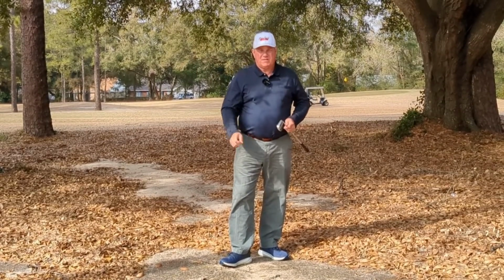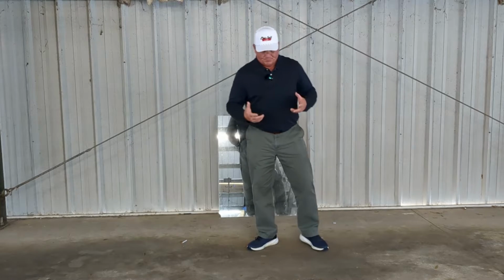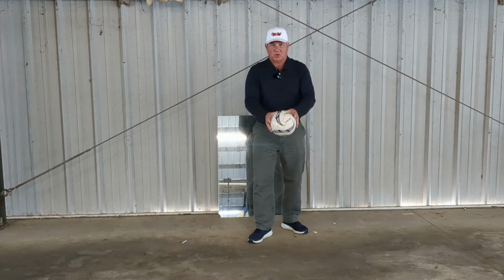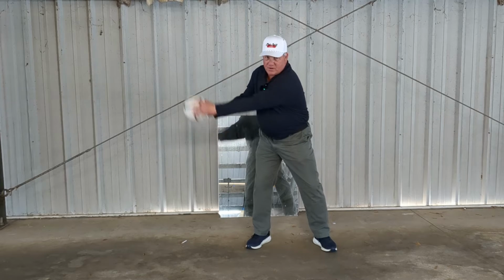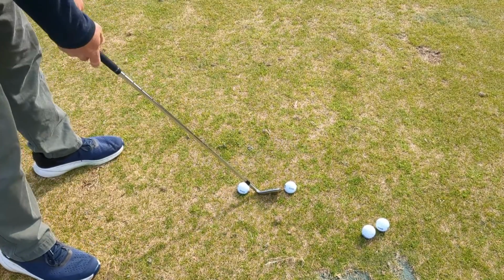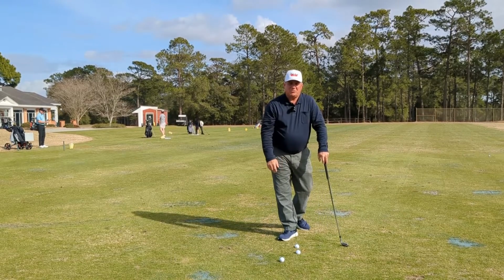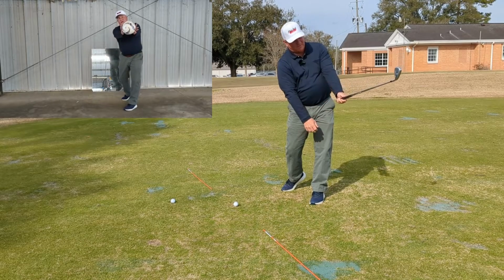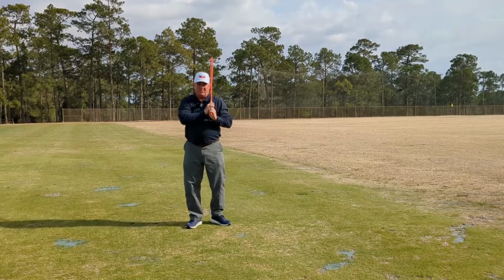Beginner Golf Lesson | Best Golf Swing Drills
These are my best golf drills for a great golf swing. This is a great beginner golf lesson. Performing them correctly will improve your golf swing fundamentals and you will learn the golf swing basics. These drills are really great for golfers of all skill levels. If you are trying to break 90 in golf or break 100 in golf or break 80, these golf swing drills will help.